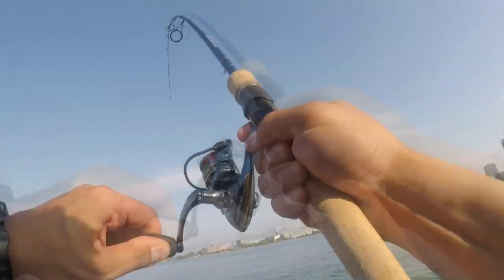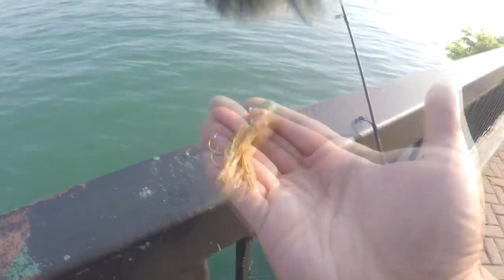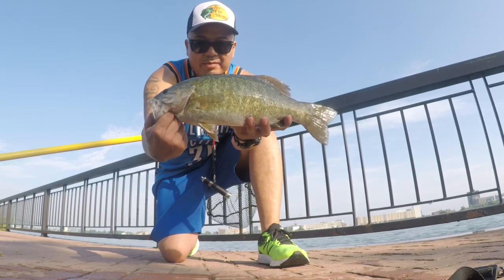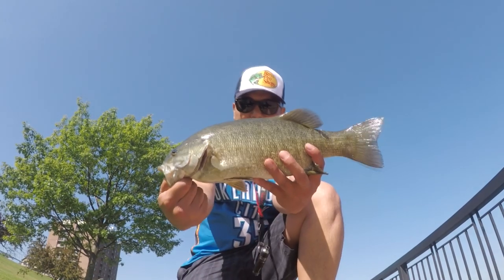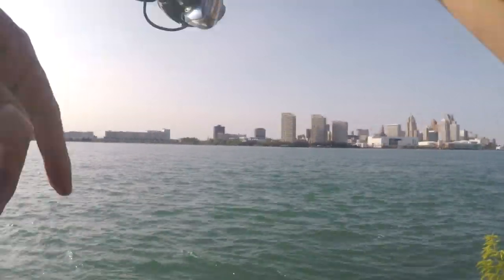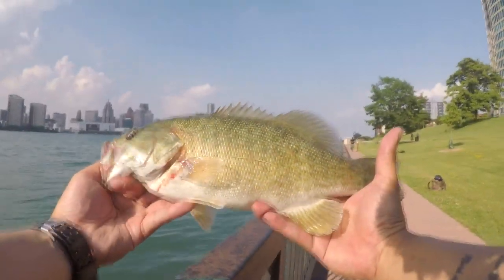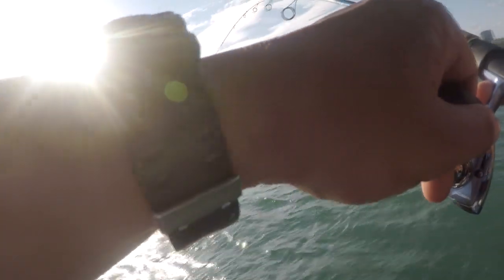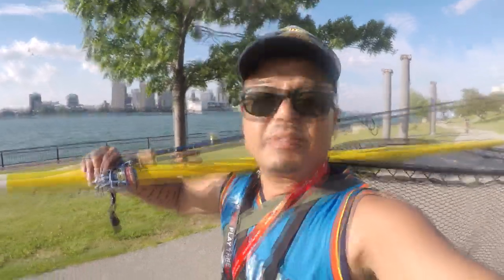Detroit River Fishing - TUBE Jigging for SHORE SMALLMOUTH BASS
SHORE JIGGING for GIANT Smallmouth bass in the Detroit River … See how the adventure turns out . Today I went out in search for some DEEP water Smallmouth Bass and the best method is to Jig a tube. Let's go fishing!